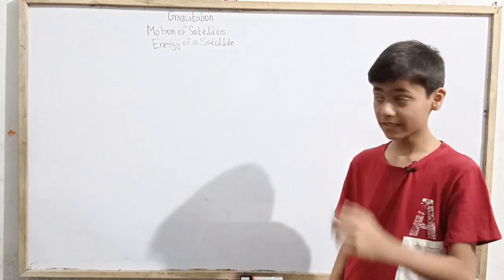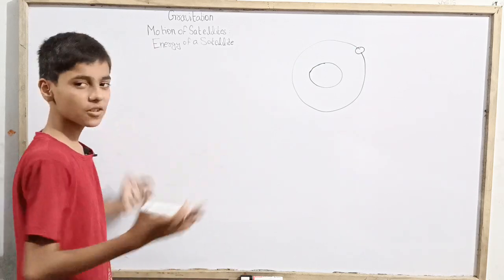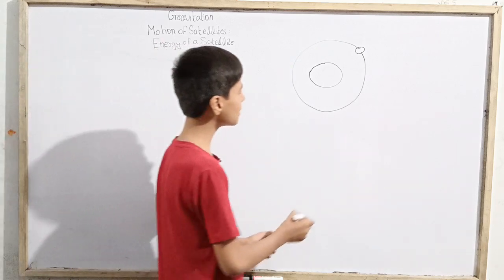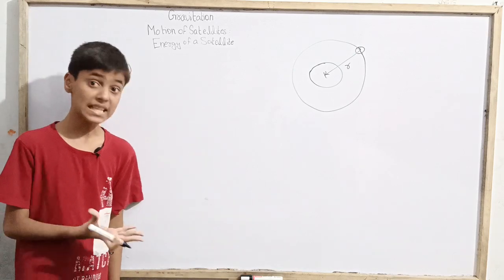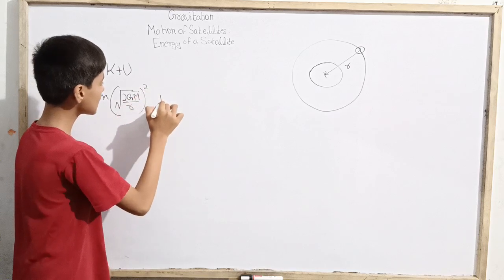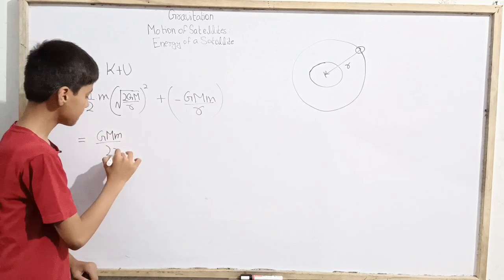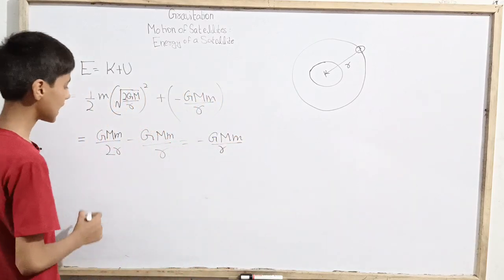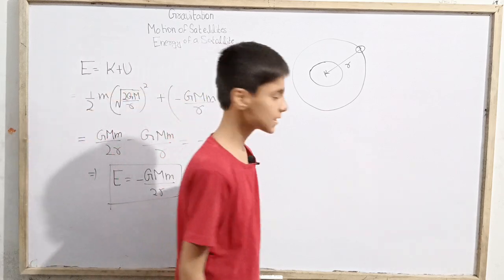Energy of a Satellite: Motion of Satellites|Gravitation|JEE|NEET|Class 11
Hello everyone.
Today we are going to study about the energy of a satellite with Sarim Khan.